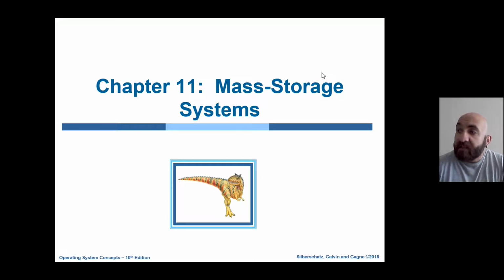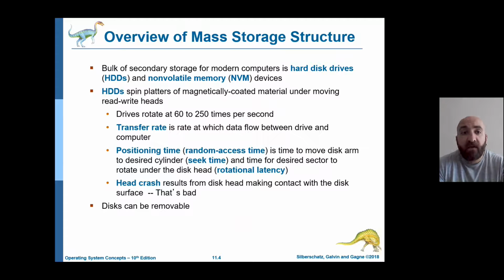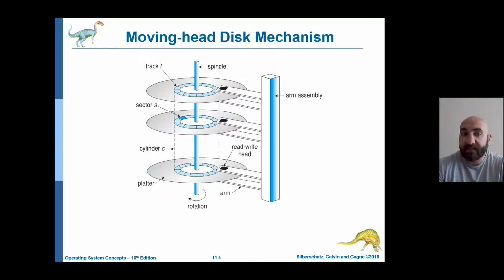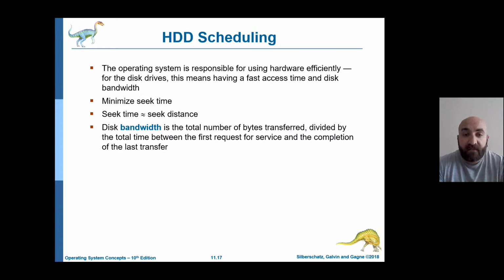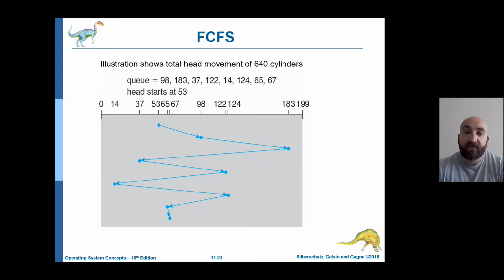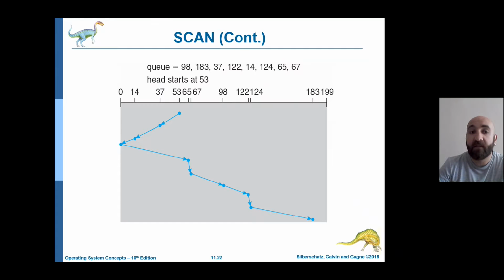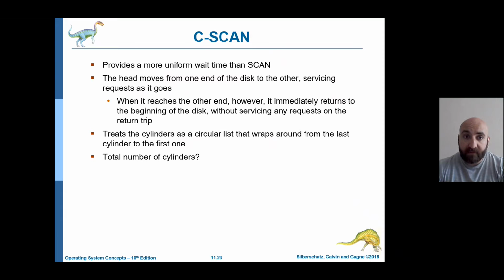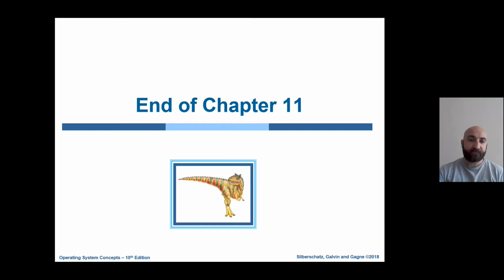oprtng systms fnl 10